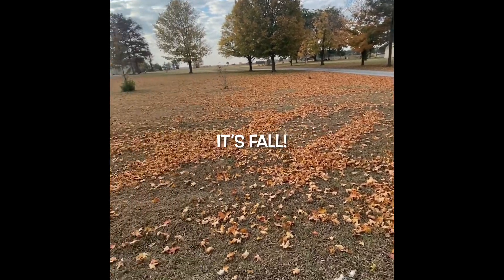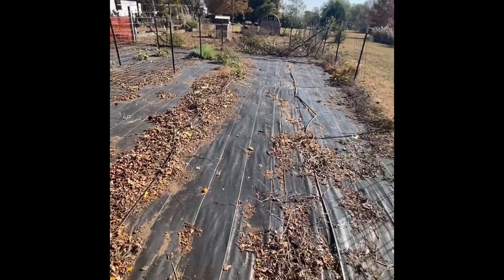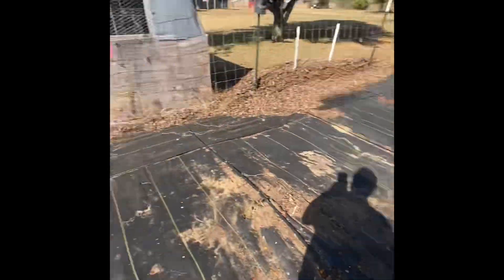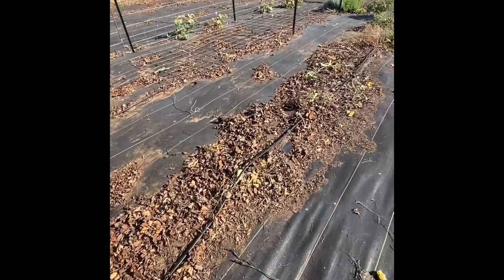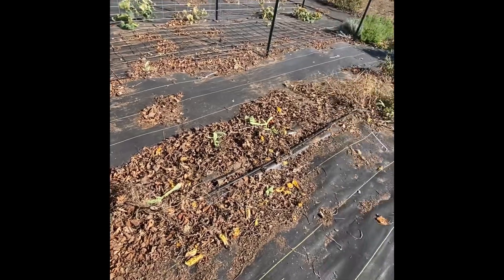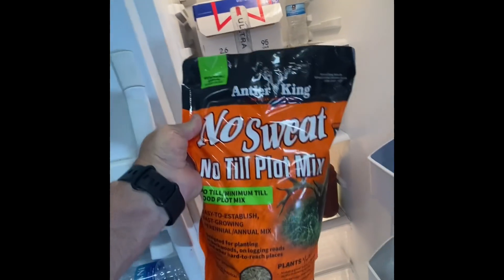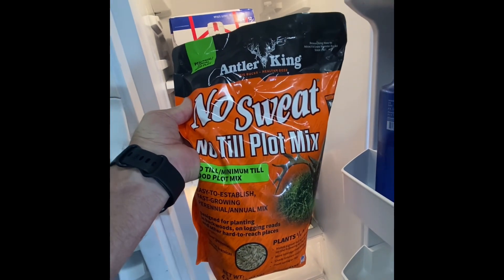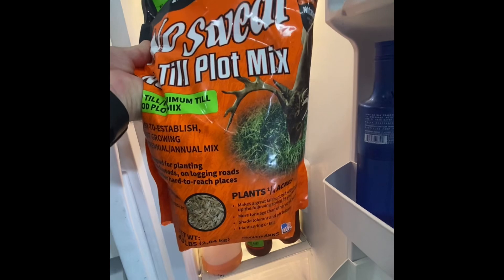October 30, 2024